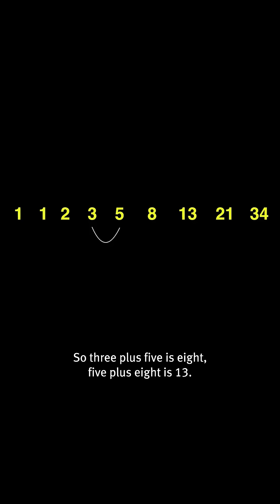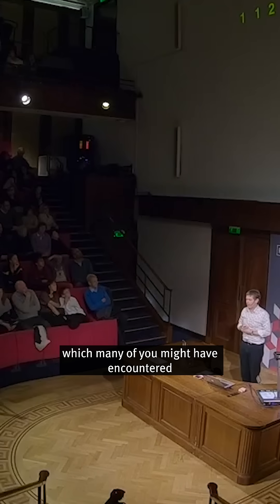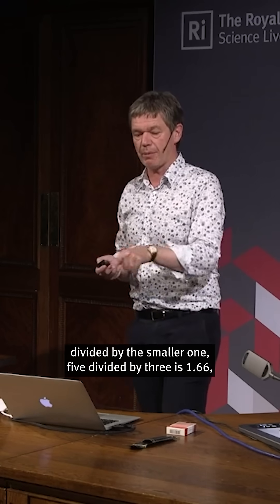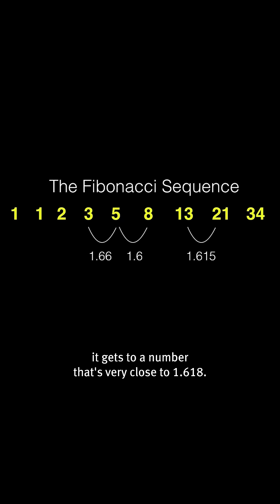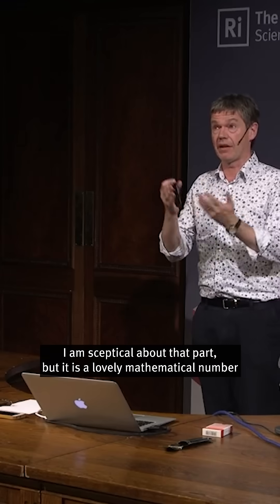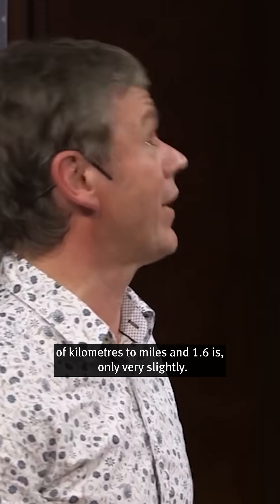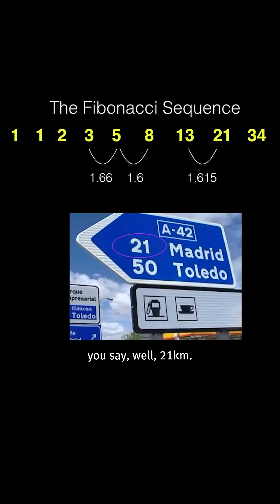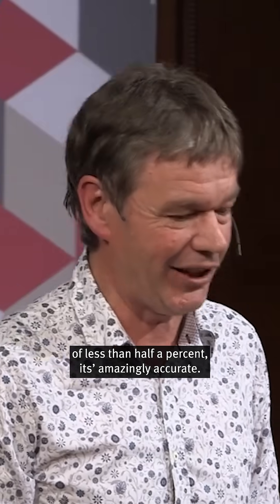Can you solve this puzzle WITHOUT a calculator?